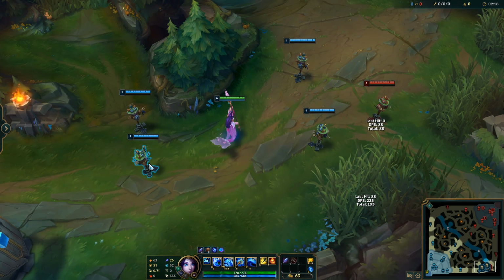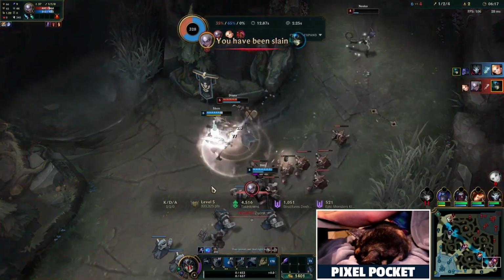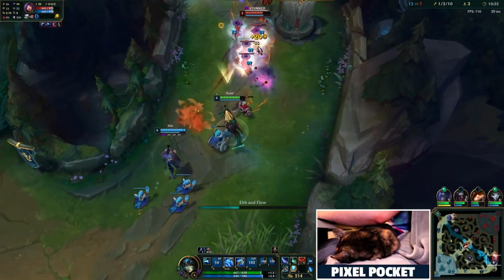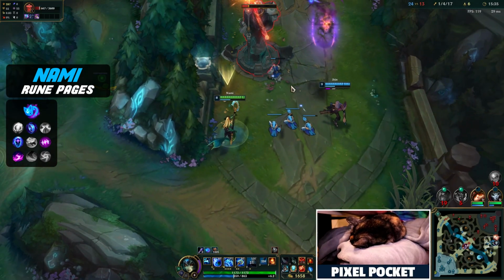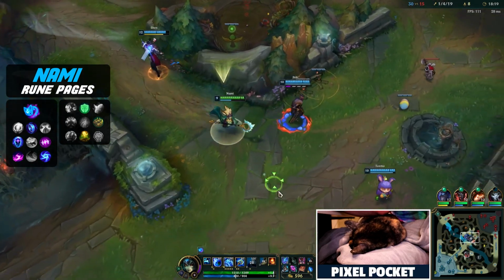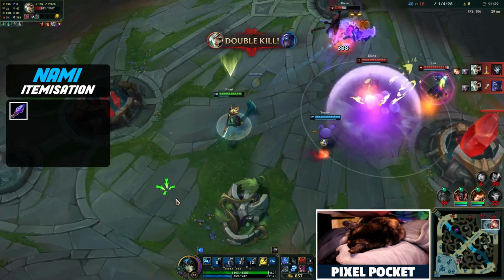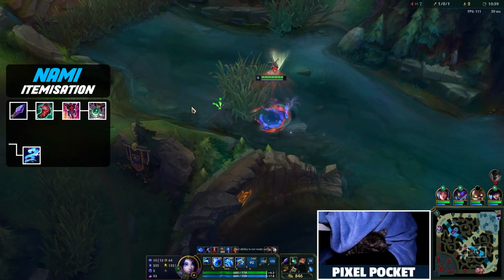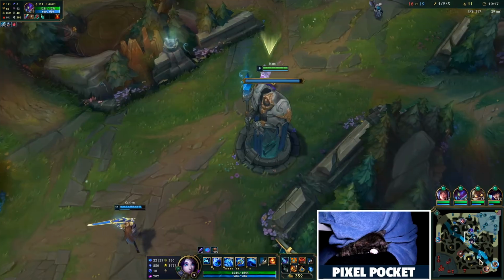SEASON 11 In-Depth Nami Guide | How to Play Nami in Season 2021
A comprehensive look at Nami as a support, we go over runes, items, drafting and more!

Be sure to subscribe for more in depth League of Legends content, give it a thumbs up if you found it helpful and tell me what you'd like to see next in the comments below!

Intro - 00:00
Abilities - 00:33
Drafting - 02:05
Runes - 06:21
Items - 13:37
Tips and Tricks - 19:30
Outro - 23:54